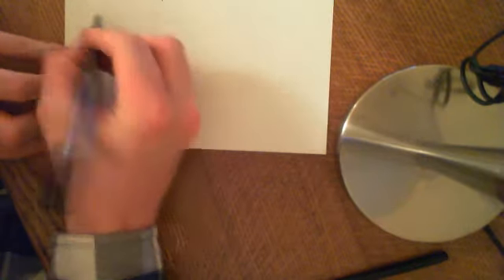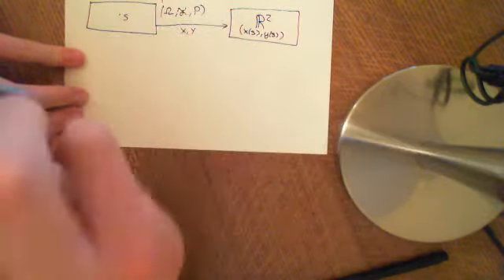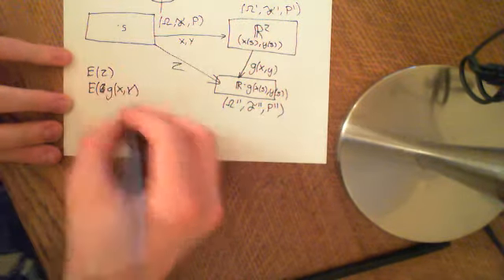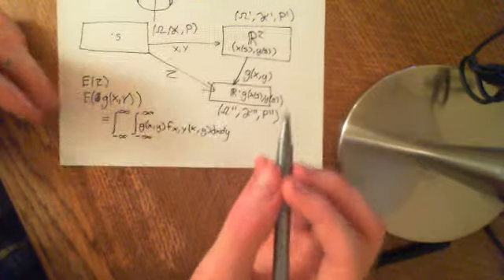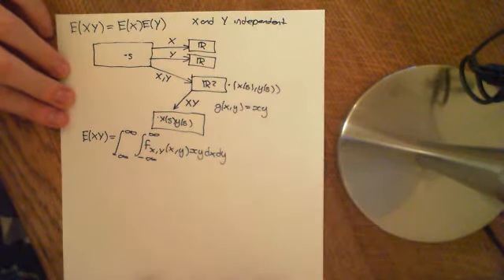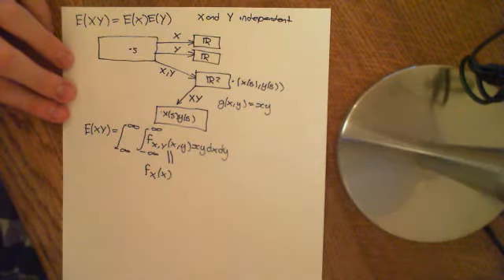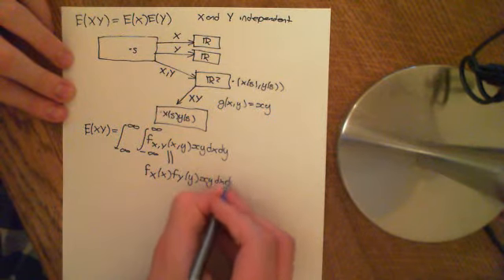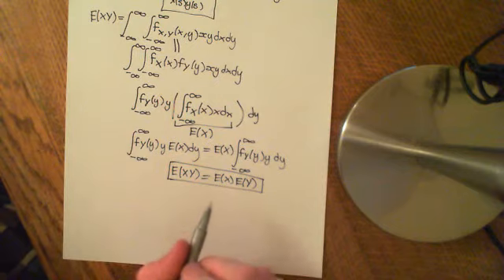LOTUS for Bivariate Distributions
The law of the unconscious statistician is introduced for bivariate joint random variables and used to prove that the expected value of the product of two independent random variables X and Y is the expected value of X times the expected value of Y.